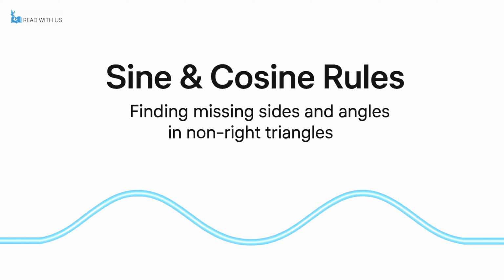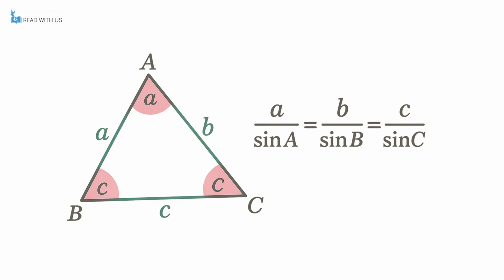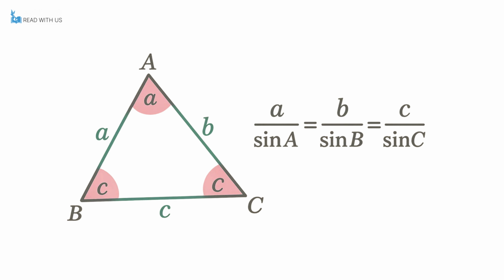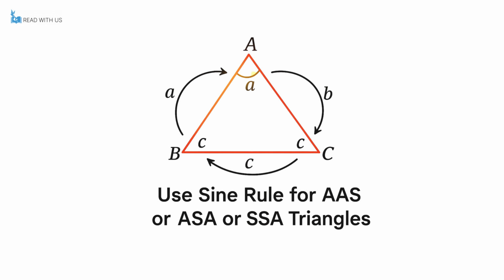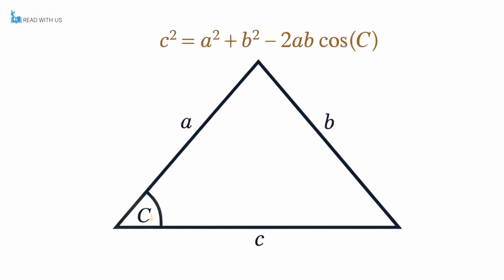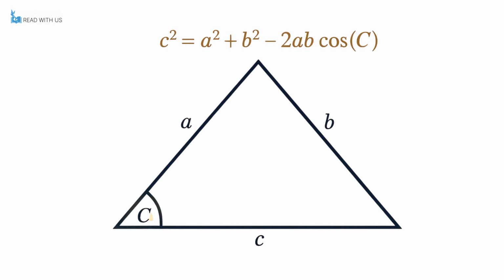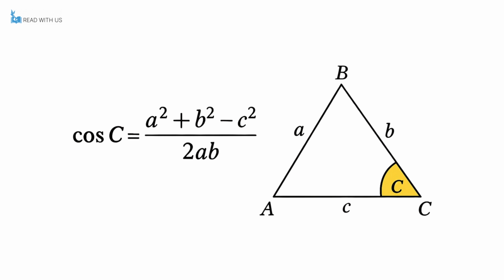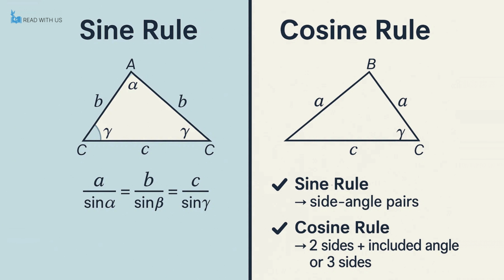6 4 – Sine & Cosine Rules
Having trouble figuring out when to use the Sine Rule or the Cosine Rule? This GCSE Maths lesson makes it clear and simple. You’ll learn how both formulas work, when to apply them, and how to solve problems involving non-right-angled triangles — all with clear, step-by-step examples.

What You’ll Learn:

The meaning and purpose of the Sine Rule and Cosine Rule
How to identify which rule to use in a given question
Methods for finding unknown sides and angles accurately
Worked examples similar to GCSE exam questions
Common errors to watch out for and how to fix them
 for structured revision packages and interactive learning.